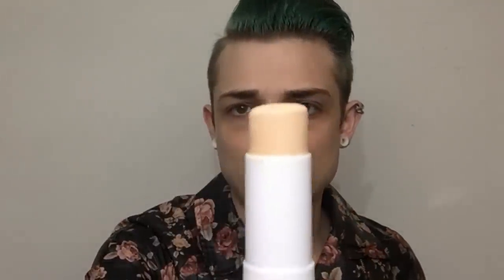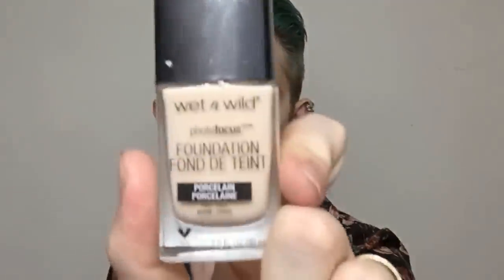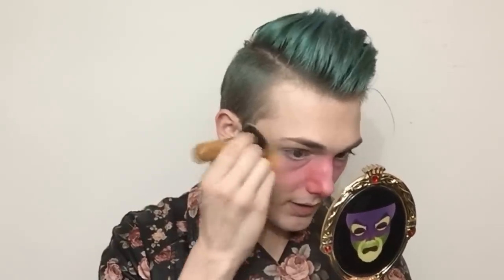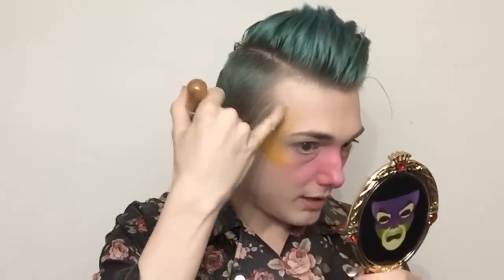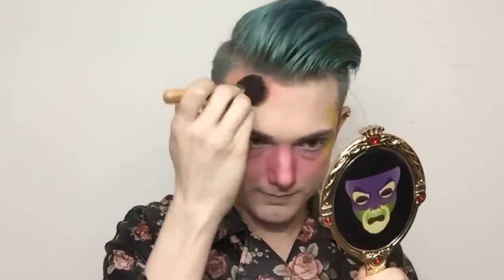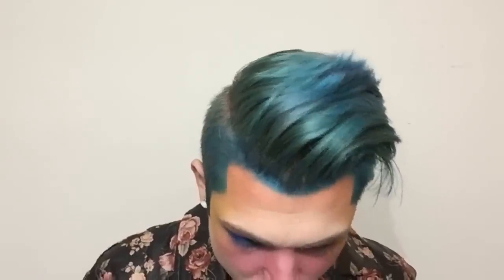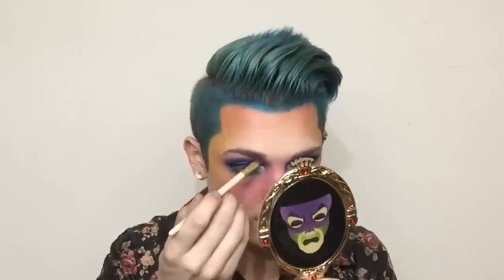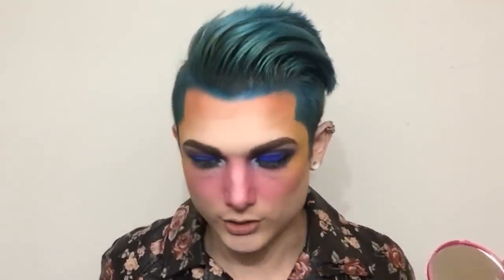Kawaii Pride Makeup Tutorial | JayyRuger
The background music for my videos is actual original music by my band Knuckles and Guns the song is called kings of time from our Perdition EP and heres the link to that song and video :)

want to use the same eyebrow product as me its by 4EverMagicCosmestics and is $35, follow this link if you'd like to support me I get a slight kick back monetarily if you do